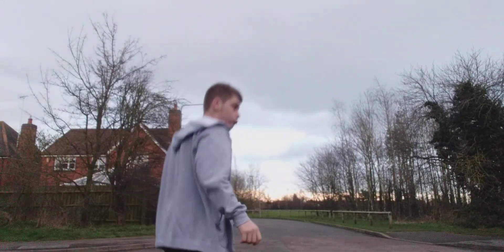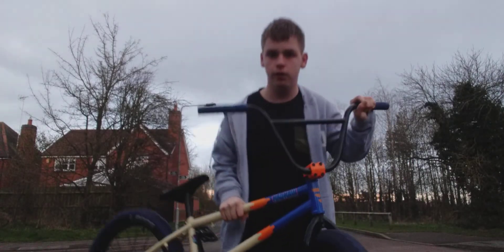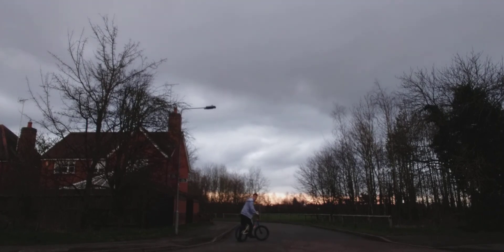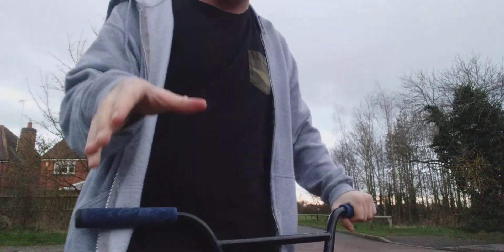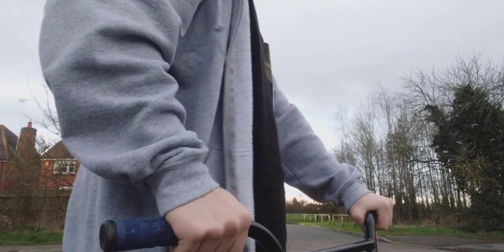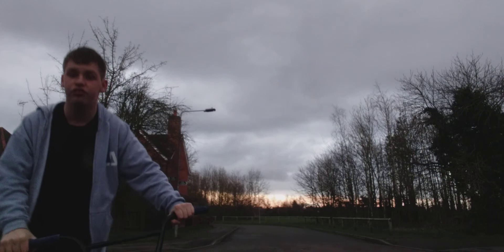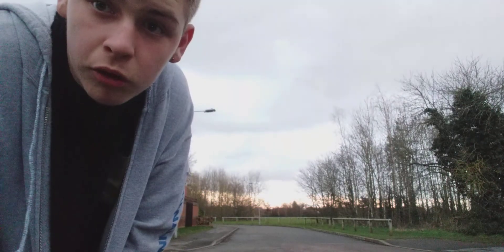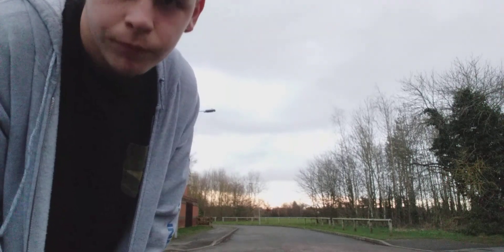How to Tellwhip On BMX